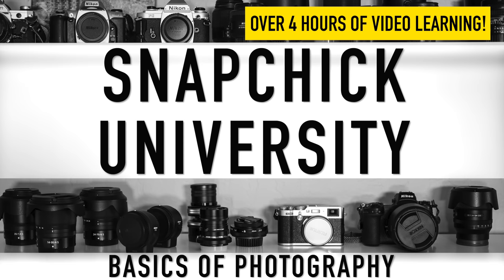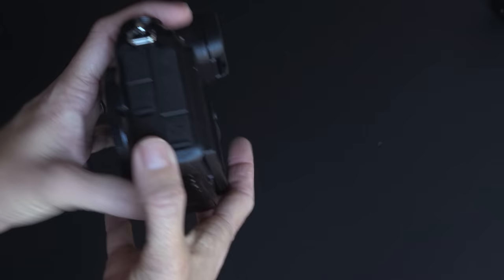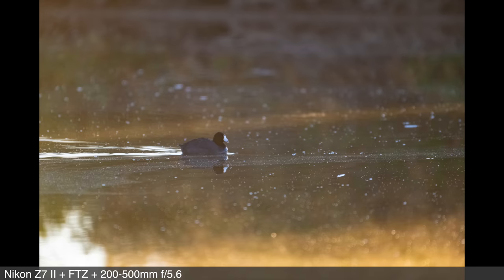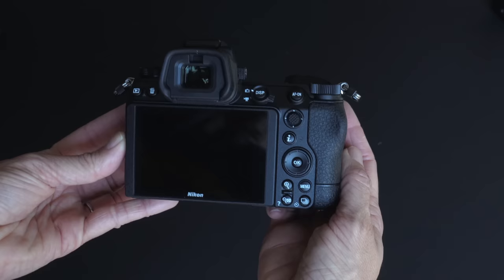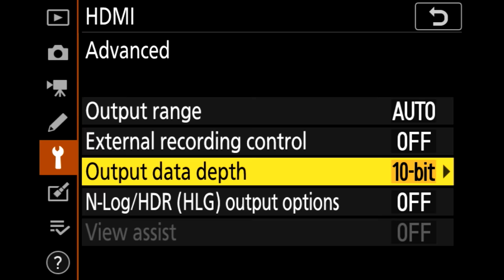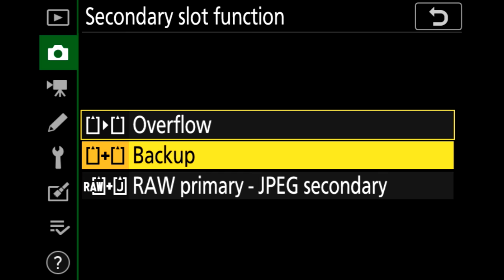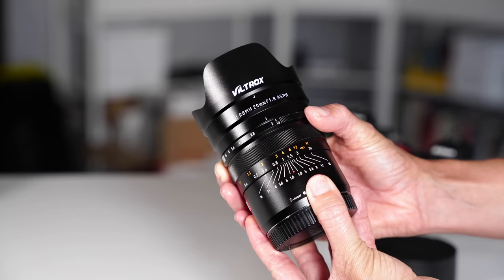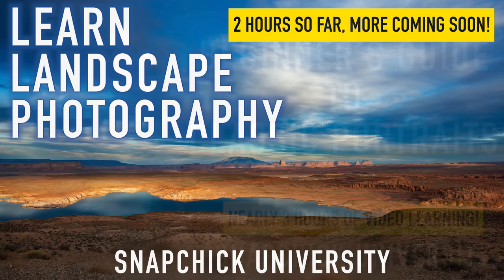Nikon Z7 II - Will I Upgrade? My Full Review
Is the Z7 II enough for me to upgrade from my Z7?
I have many links for you to explore more about the Nikon Z system and my channel...

This is the gear I used in this review...
Nikon Z7 II
Nikon Z7
24-70mm f/2.8 S
14-30mm f/4 S
FTZ Adapter
200-500mm f/5.6 (F mount)
Viltrox 85mm f/1.8 Z